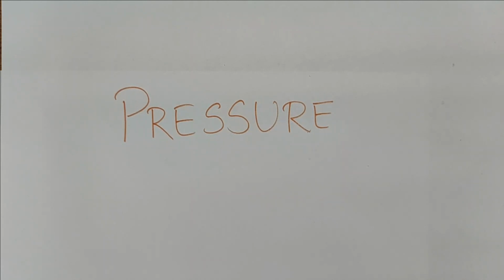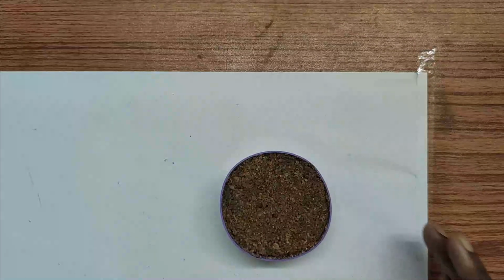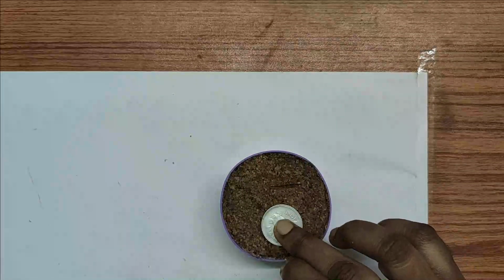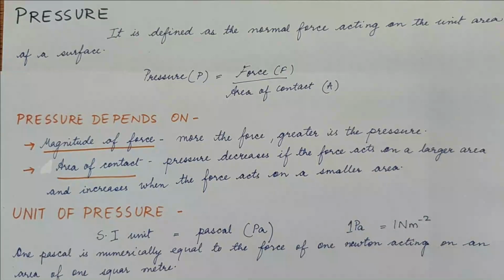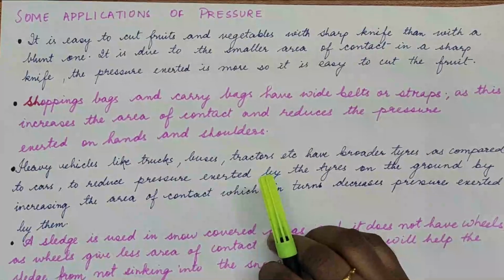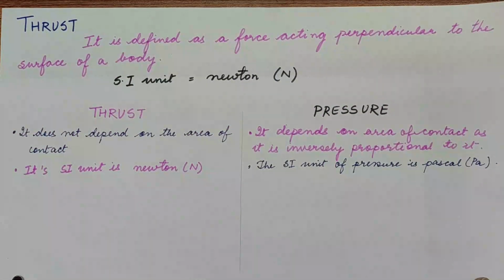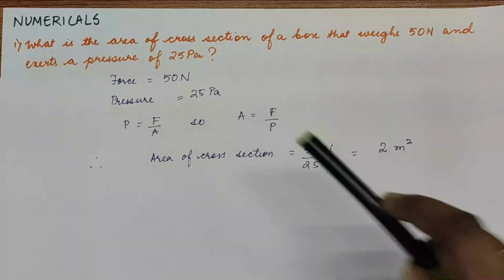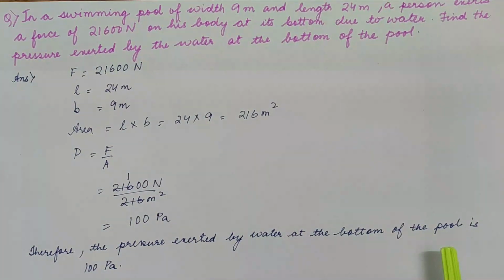Pressure | Physics | Class 8 | 2020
In this video you will learn about pressure,its unit,applications and numericals,you will also know about thurst.